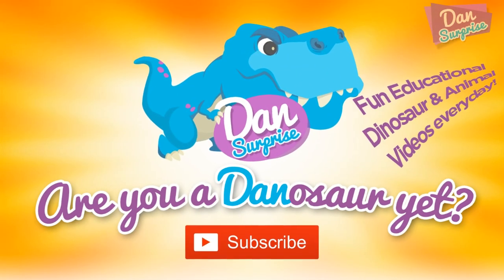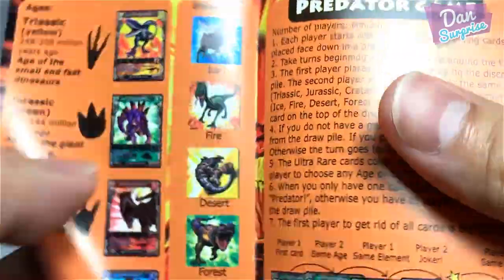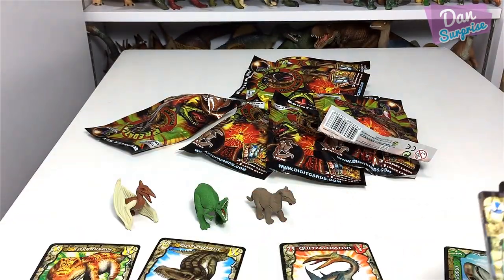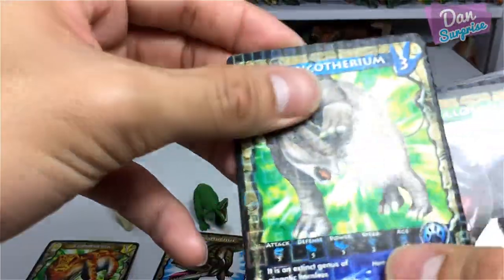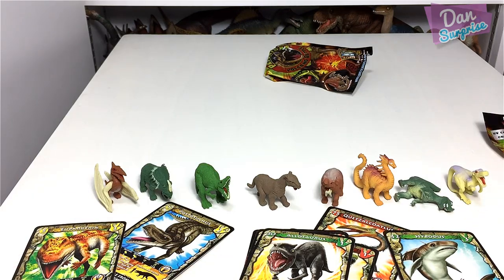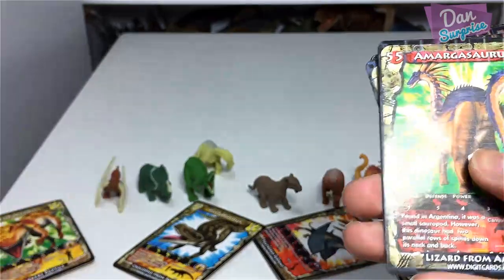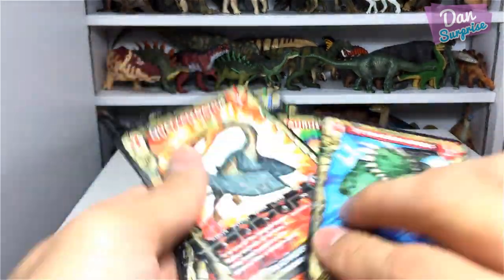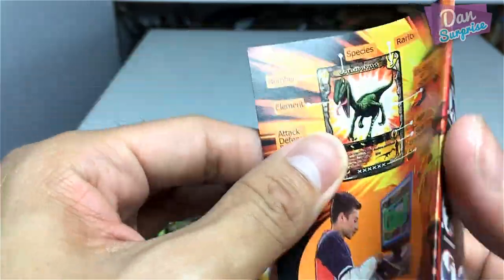Mini Dinosaur Bind Bags!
Mini Dinosaur Bind Bags! T-Rex, Spinosaurus, Pteranodon, Triceratops, Stegosaurus, and more.